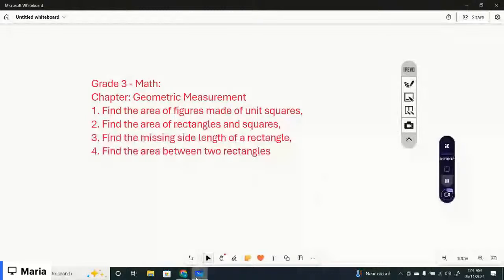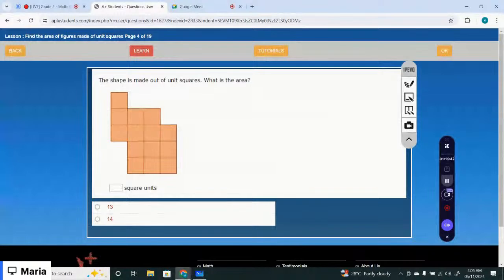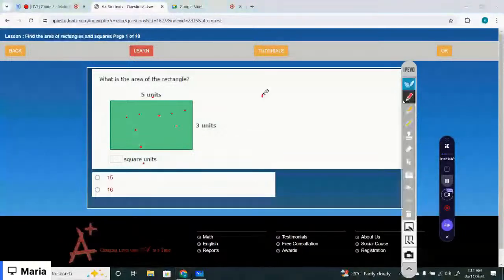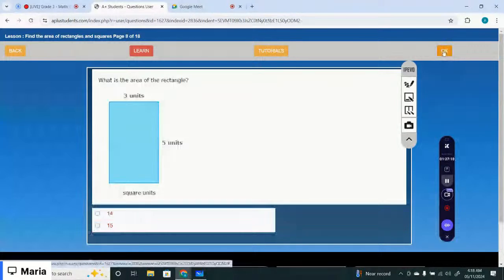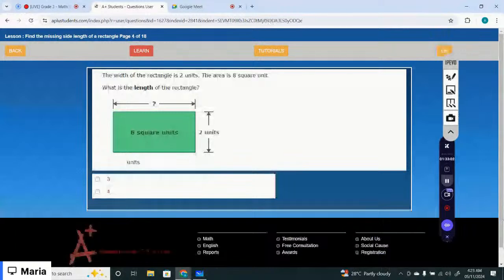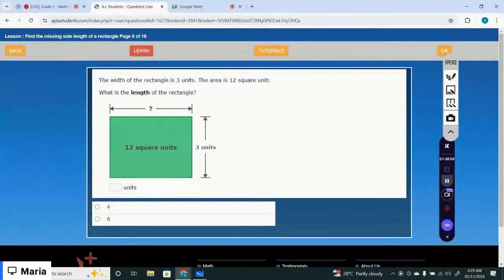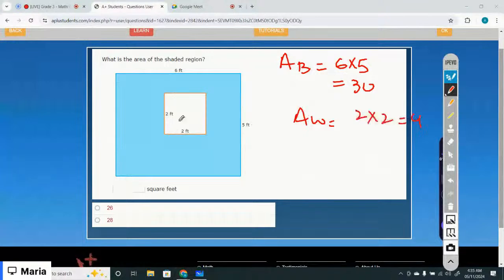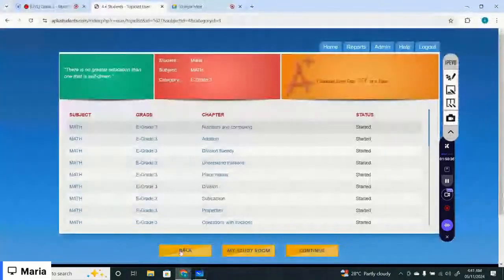Grade 3 - Math: Geometric Measurement